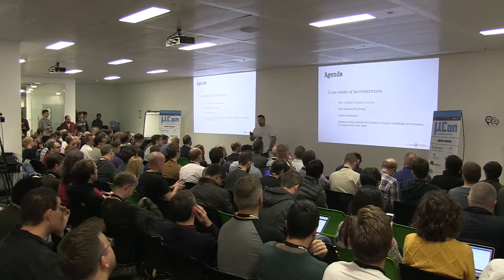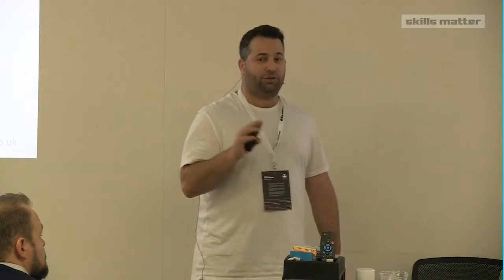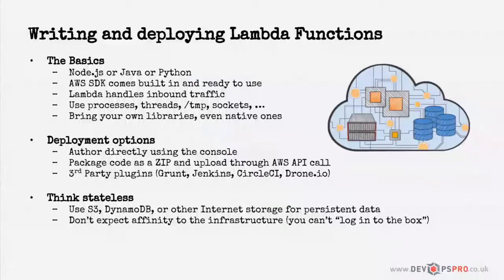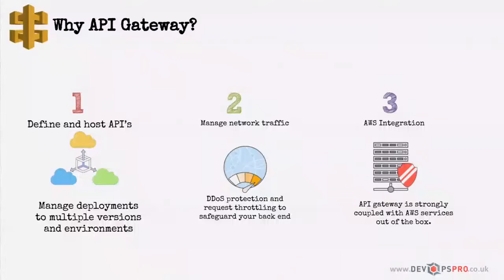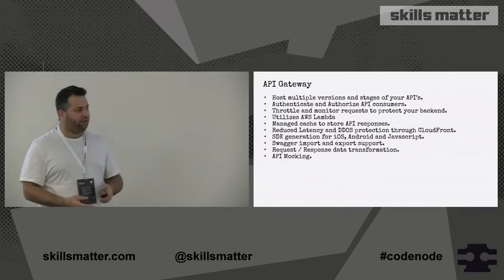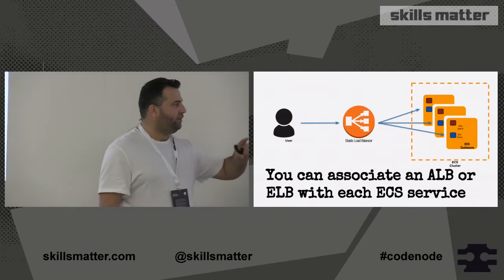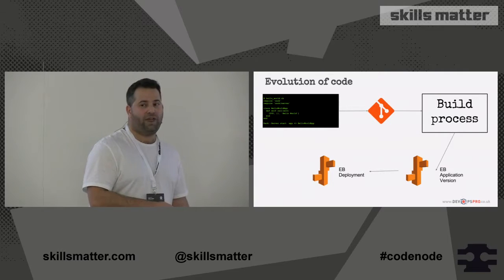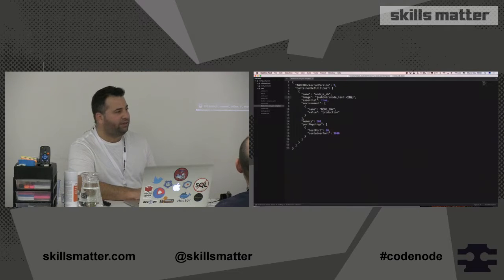Microservices on AWS µCon 2016 - Josh Dvir